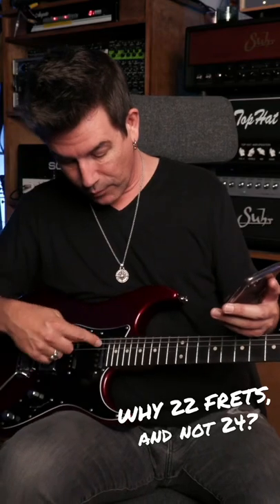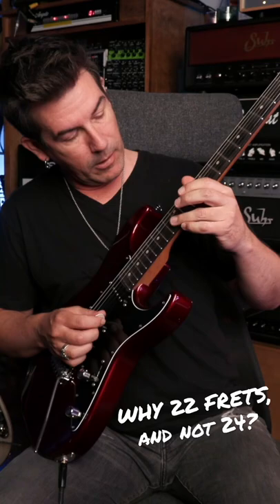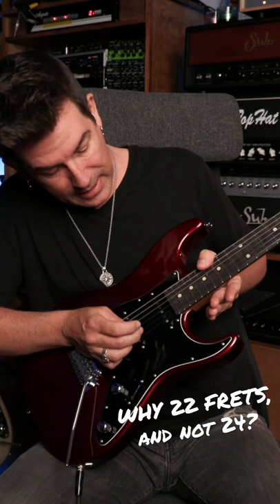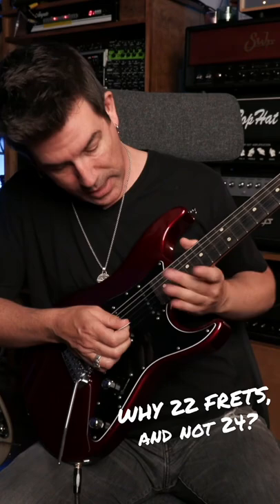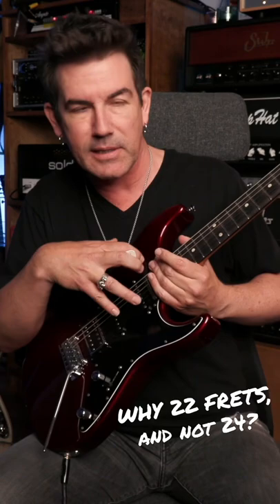WHY DOES YOUR GUITAR HAVE 22 FRETS, AND NOT 24?